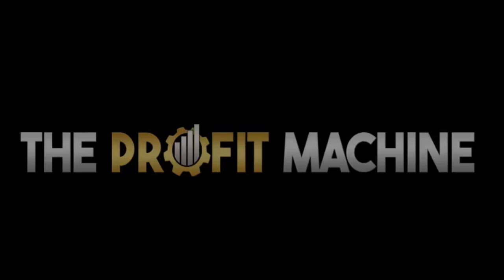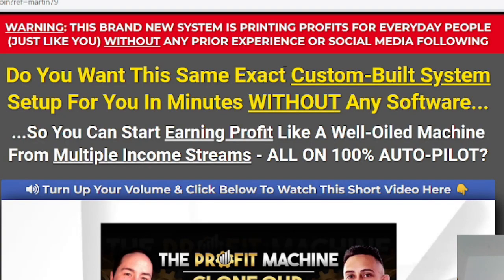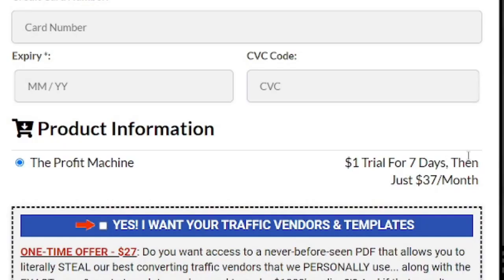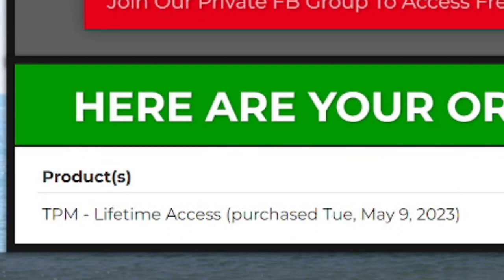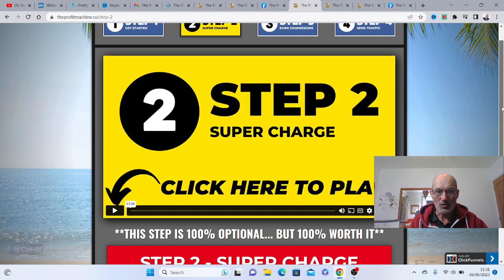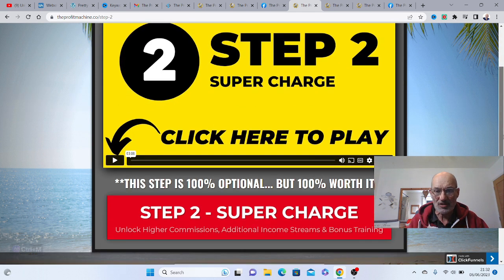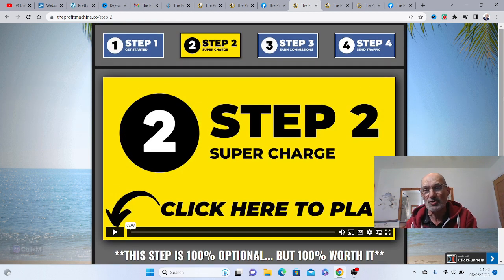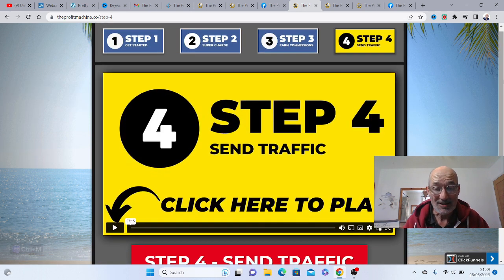The Profit Machine Review [An Inside Look] Make Money Online FAST...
Take a look inside The Profit Machine and see how easy it is to set up and start making money online. There is NO expensive software to purchase to start making money.

Start Making Money With Your Own YouTube Channel with these FREE Cheatsheets

Best Resources